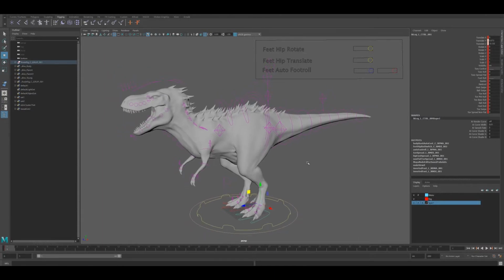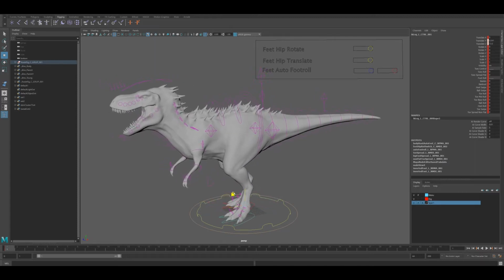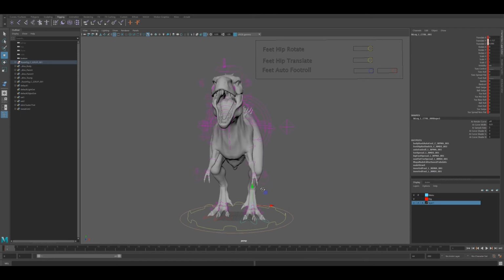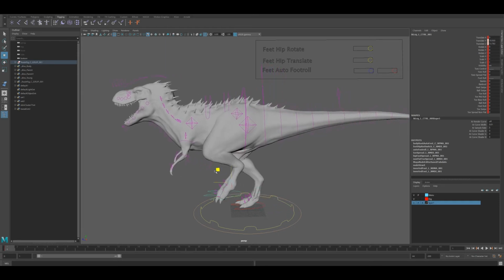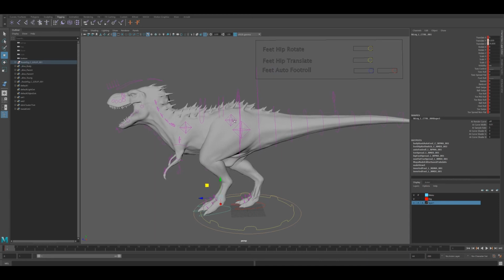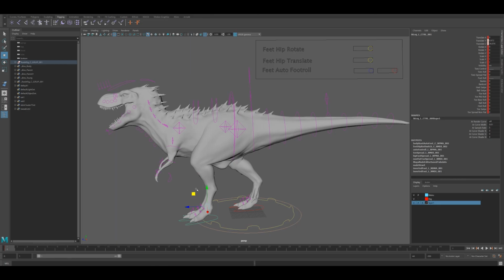rosie rig feet system explanation